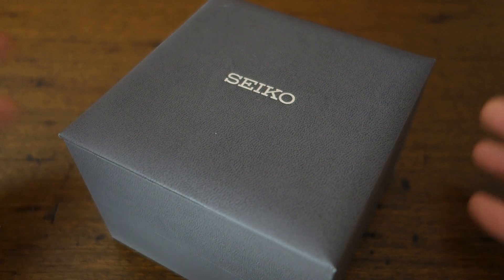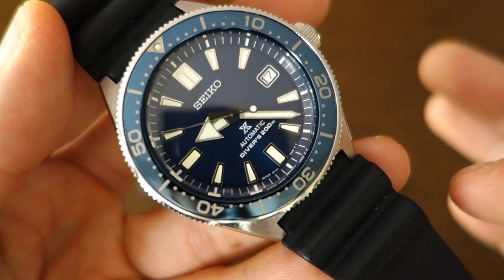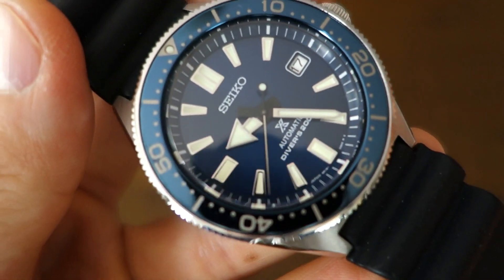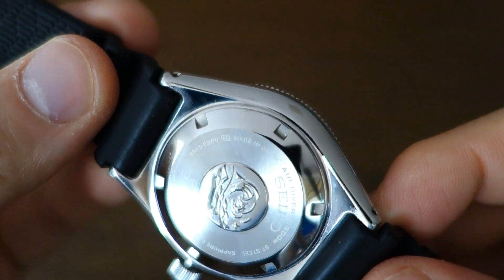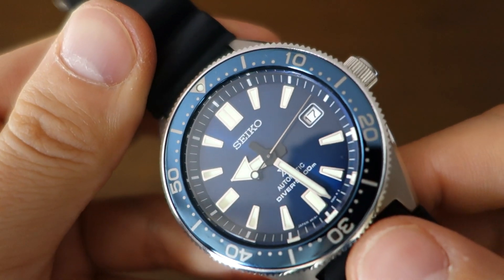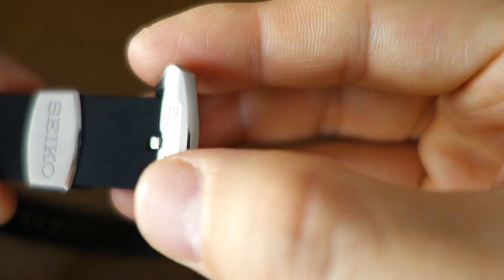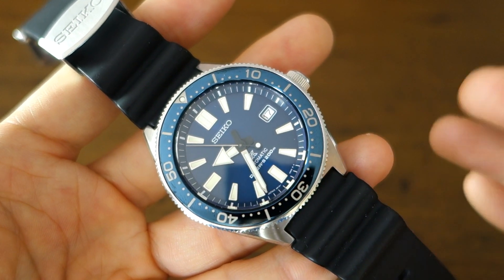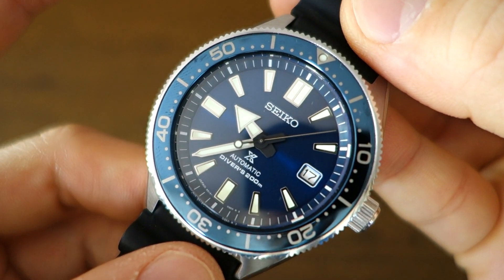Seiko Prospex “62MAS” Automatic Diver’s 200m (SPB053/SBDC053) - Perth WAtch #280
Review of this modern take of the original Seiko 6217, featuring 6R15 movement, sapphire crystal, and Zaratsu polish!